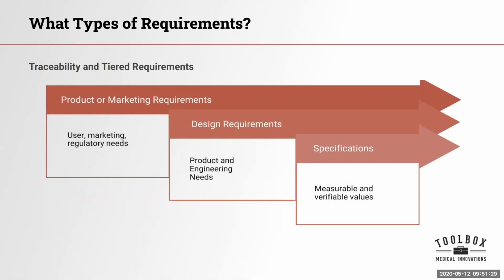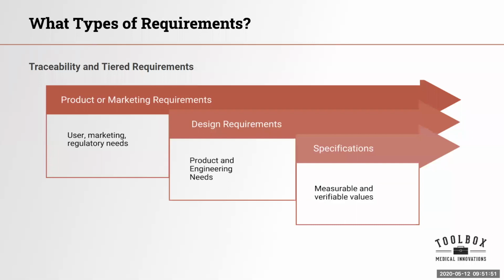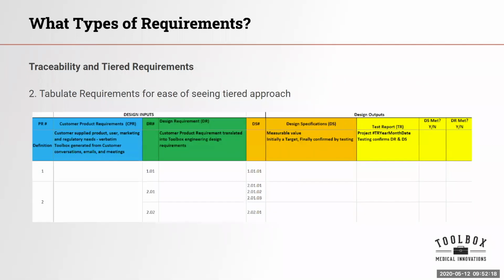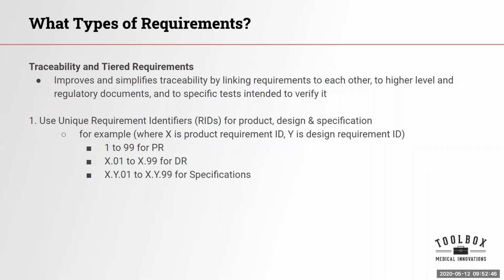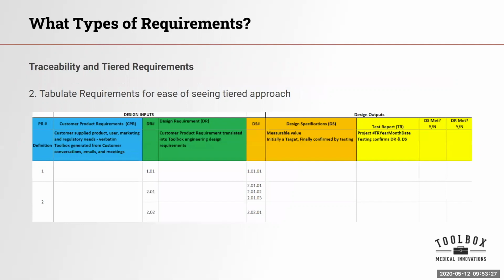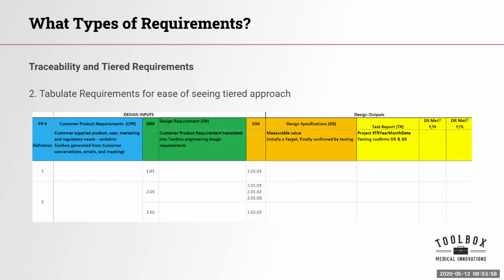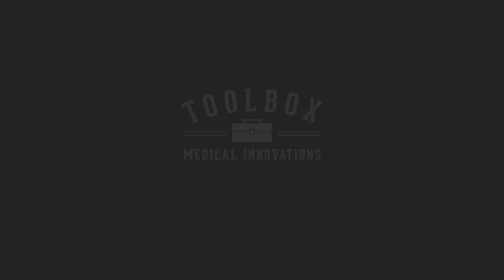Are You Building the Right IVD Device? Connecting Product and Design Requirements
Learn how to build the right IVD by combining product and design knowledge.